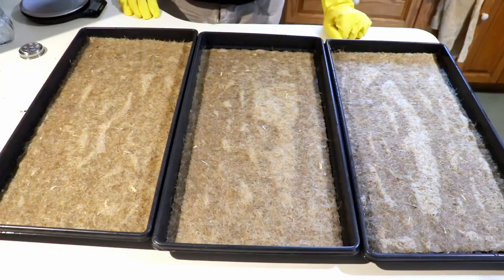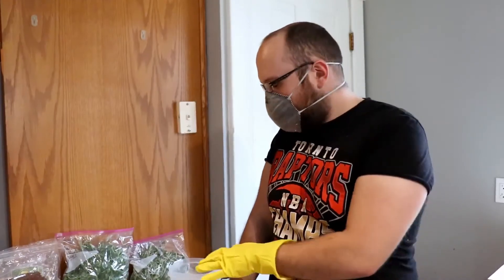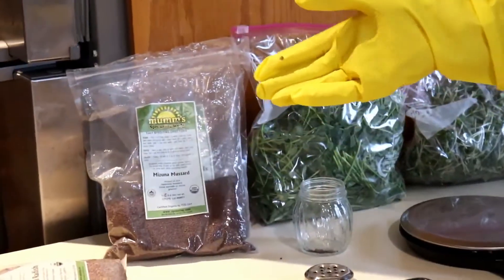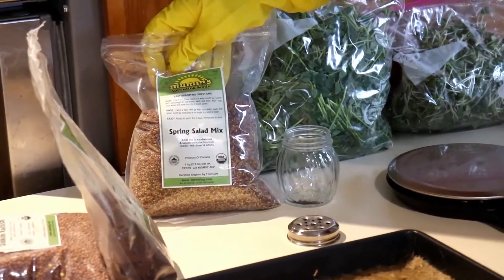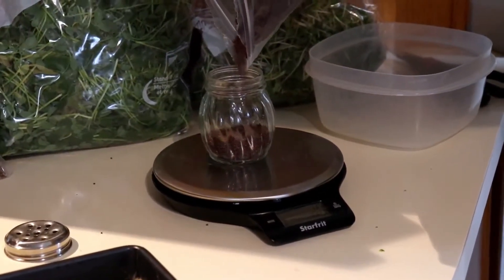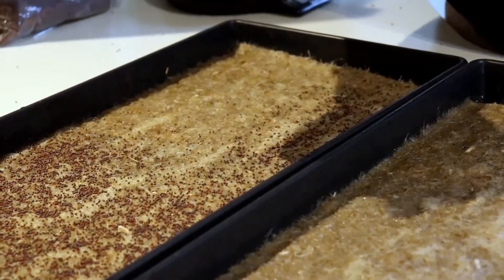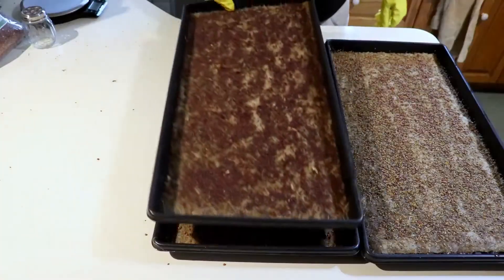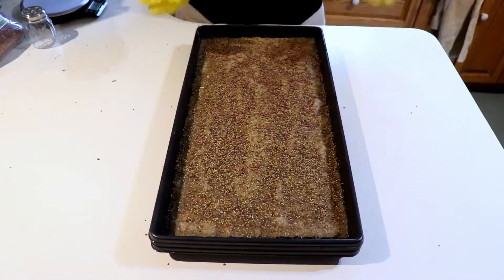How to Plant Microgreens in a Soilless Medium Hemp Mat (Sowing Microgreens)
Behind the scenes look at how we plant Microgreens for our home delivery service